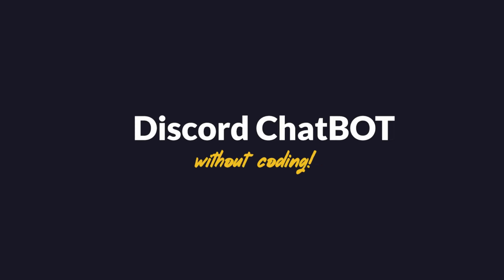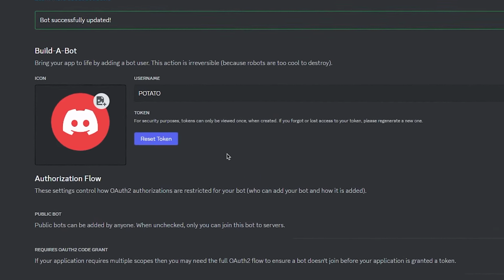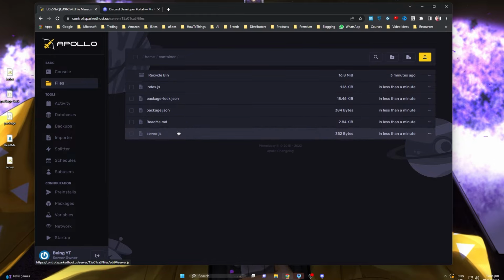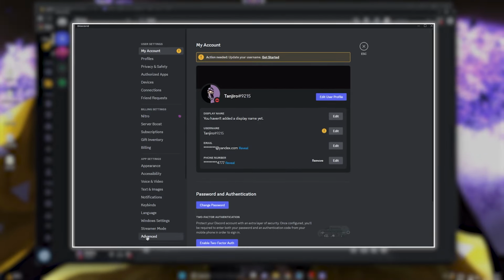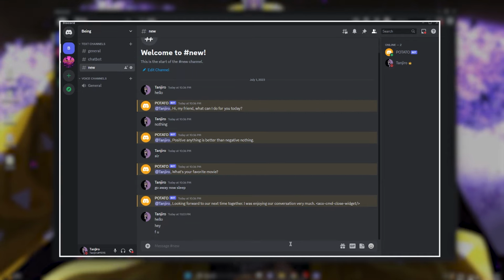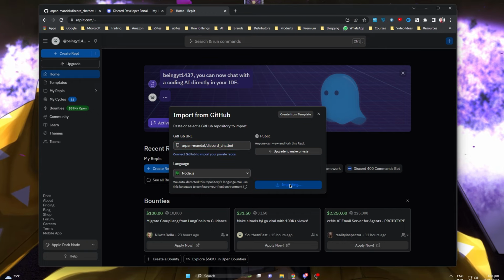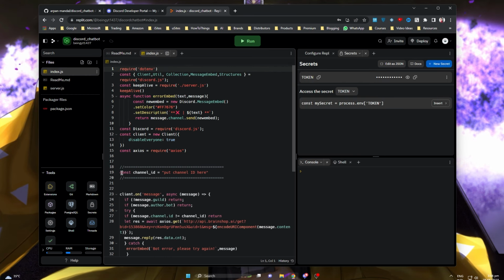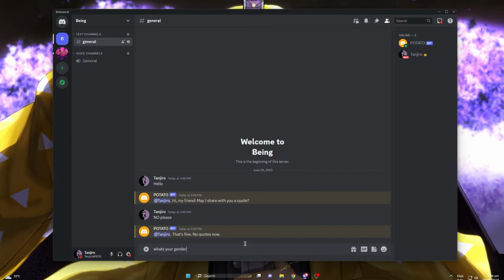How To Make a Discord ChatBOT Without Coding!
Enhance your bot hosting experience with Sparked Host, a cost-effective and reliable 24/7 hosting service.

About Video:
• Recorded By Me on OBS
• Edited by Me on Premiere Pro 2023

Credits:
• Footages By Pexels

Timestamps:
00:00 Introduction
00:20 Sponsered
00:57 Creating Application
01:28 Hosting In Sparket Host
03:34 Hosting In Repl.it
05:23 Outro

Thank you for reading muaaah :)